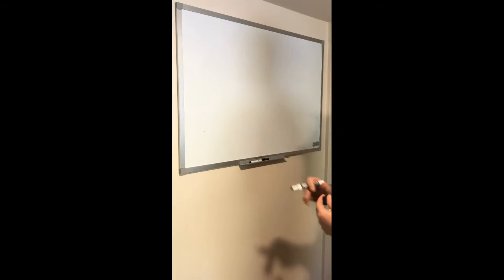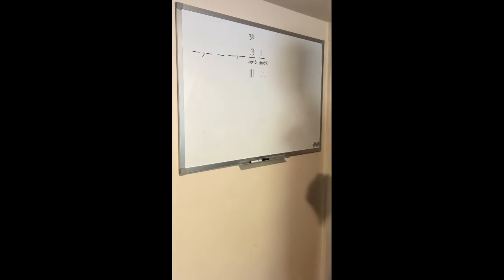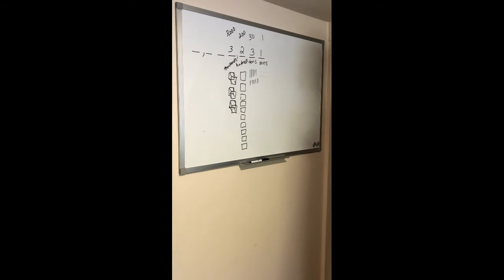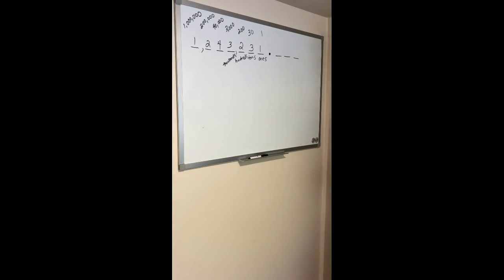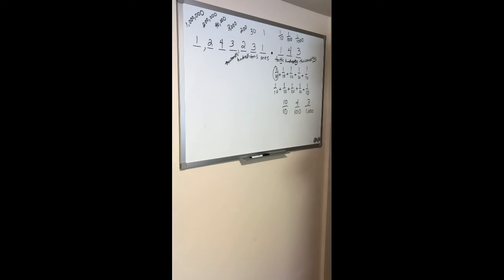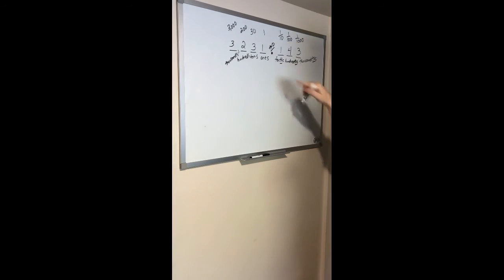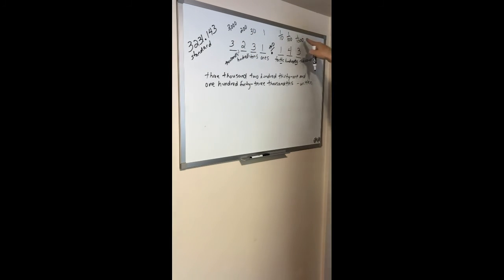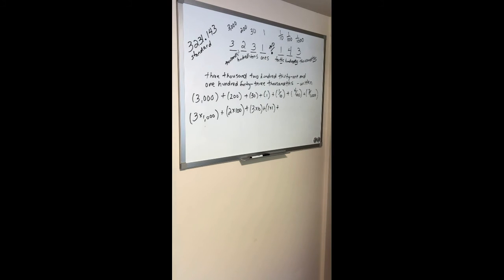Place Value with Decimals-5th Grade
WATCH THIS VIDEO for a review of place value, including expanded and word form.
Standard: 5.NBT.3a
I can read and write decimals to thousandths using base-ten numbers, number names and expanded form.